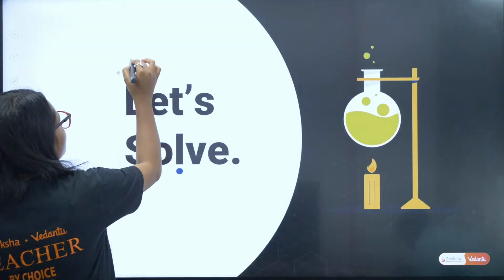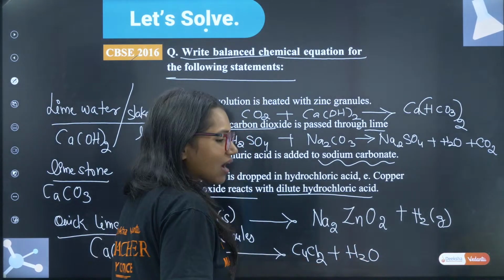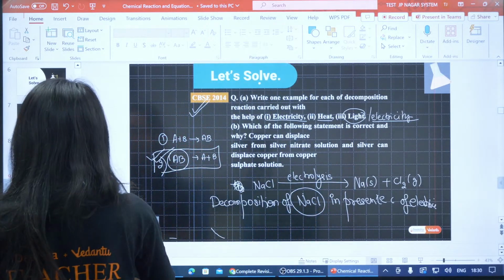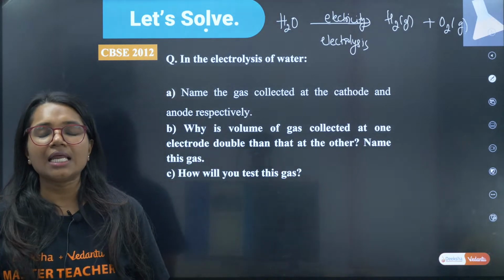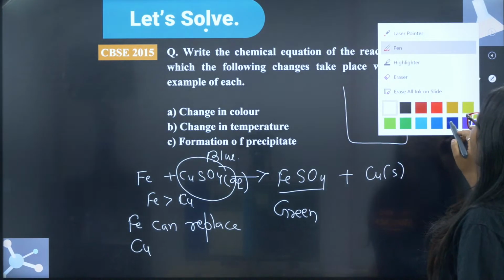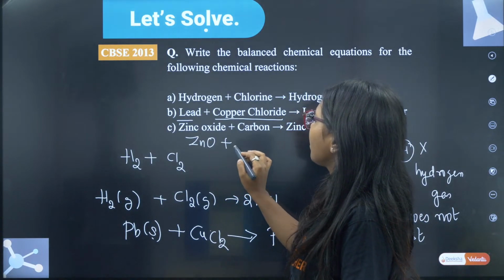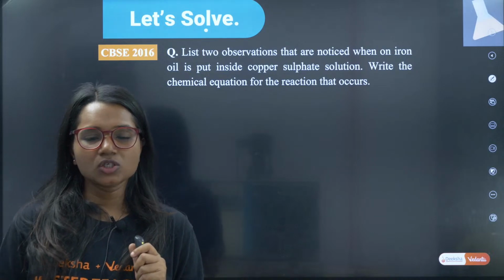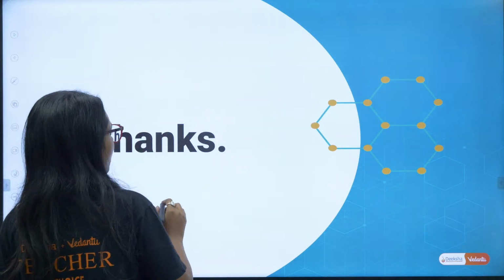Complete Revision of Chemical Reactions & Equations Through Imp Questions | CBSE Class 10 | Part 2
🧪 Explore the captivating world of "Chemical Reactions and Equations" with Prerna Ma'am in this enlightening CBSE Class 10 Chemistry tutorial! 📚

Prerna Ma'am will demystify the complexities of chemical reactions, guiding you through the balancing act of equations. Gain a deeper understanding of the fundamental principles governing chemical transformations and reactions.

💡 Join us for an engaging session where theoretical knowledge meets practical insights, ensuring you comprehend the intricacies of this vital chapter. Equip yourself with the tools to decode and master chemical reactions in your Class 10 Chemistry exams.